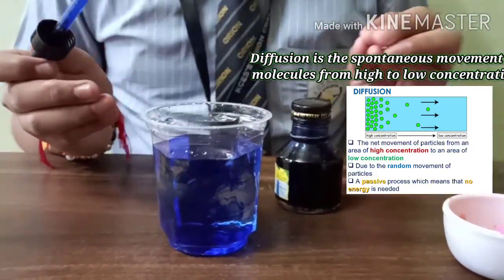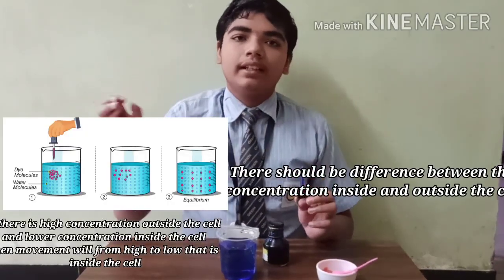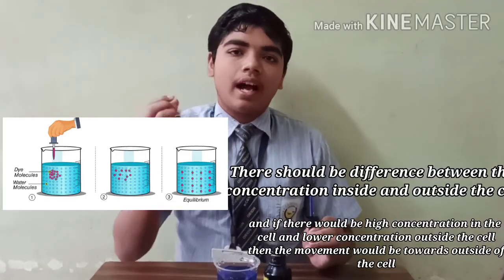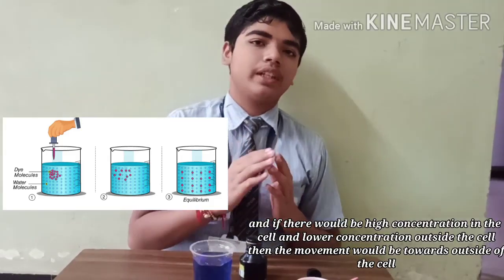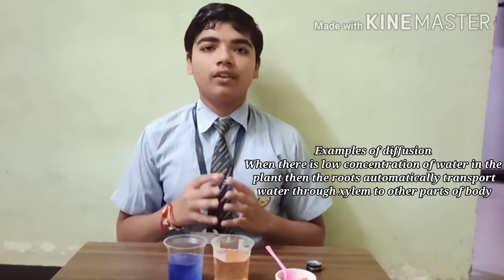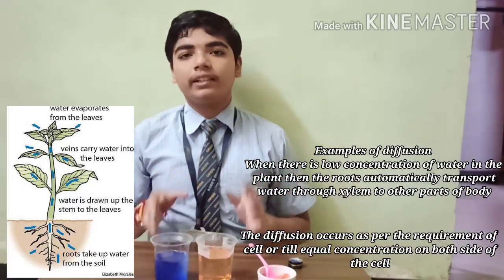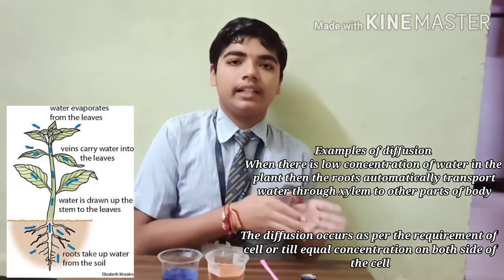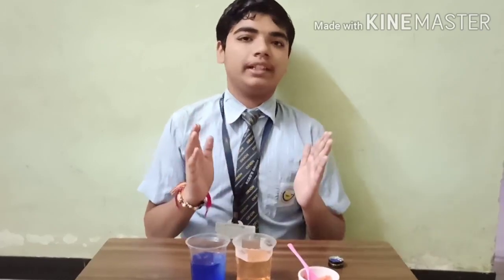Experiment of Diffusion Process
Diffusion is the spontaneous movement of molecules from High Concentration to Low Concentration
Eg. Ions , CO2 , O2 , etc.
These Diffusion process mainly occurs in cell for various requirement to fulfill inside them.

This my first live video but next videos would be creative one